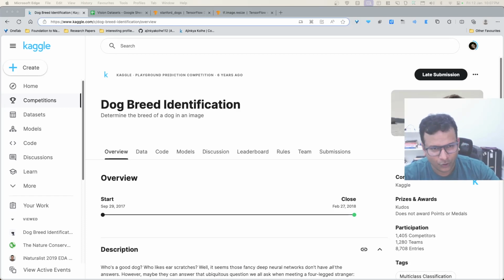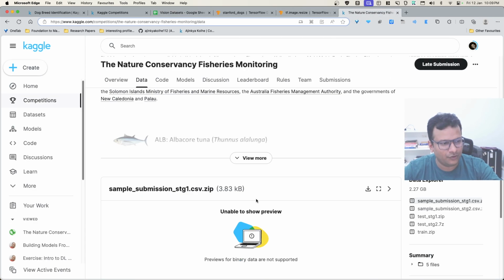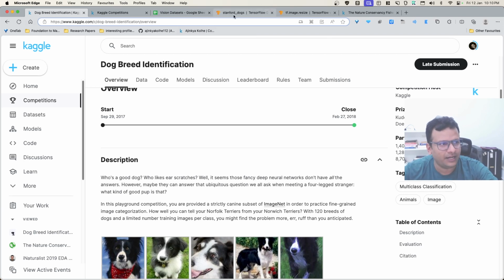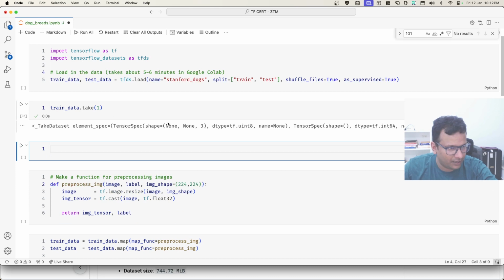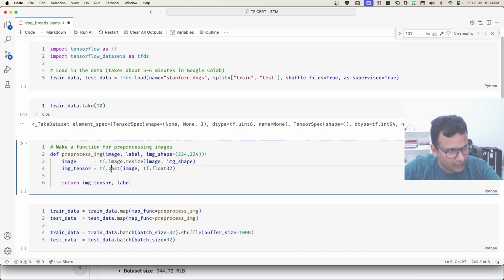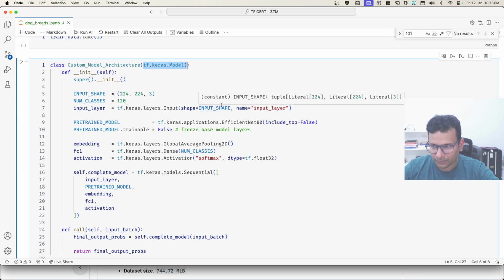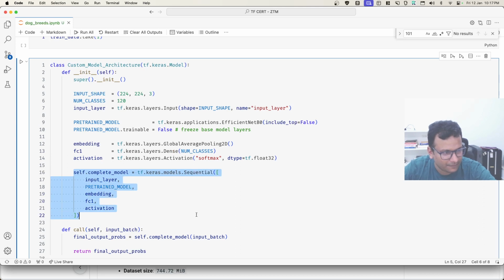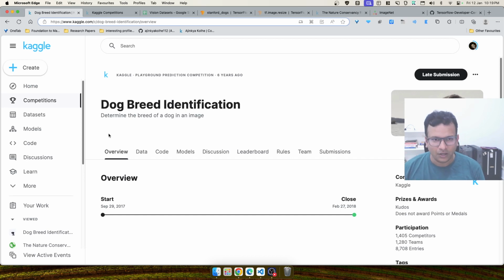4. Attempting Kaggle Competition for Vision - Dog Breed Classification